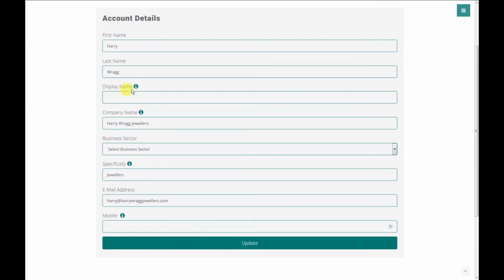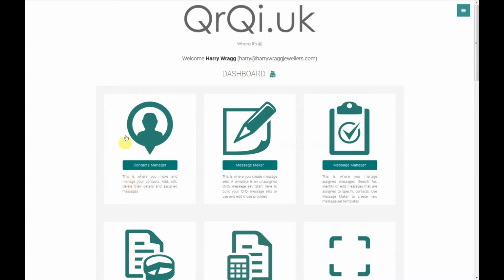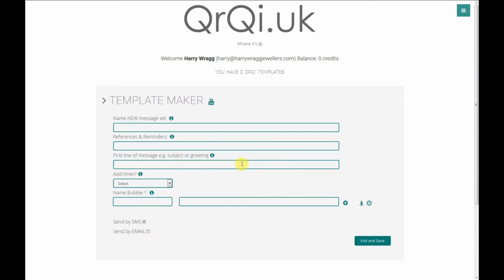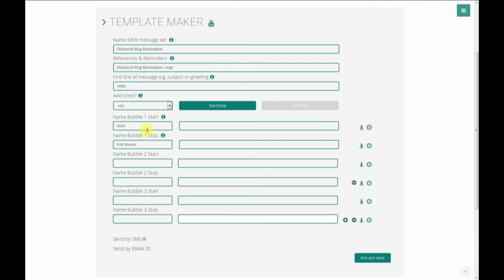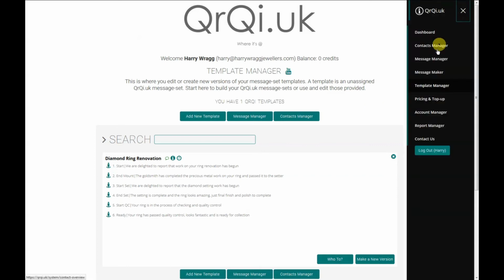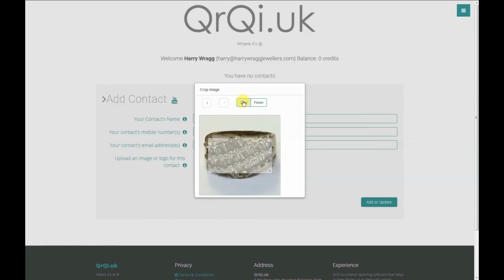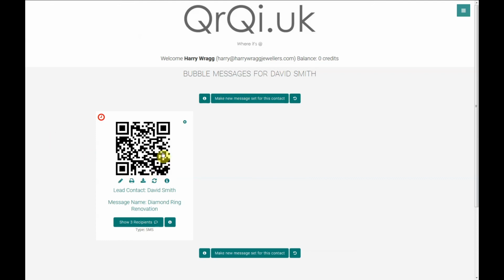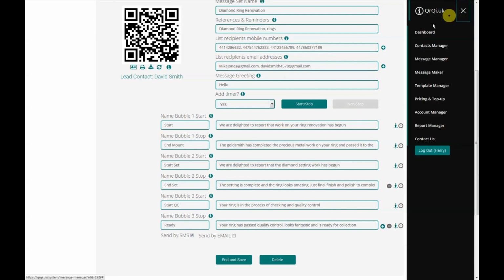QrQi How2 - Jeweller's Example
How to set up this innovative web based app that enables businesses and individuals to connect easily with their customers and contacts to provide progress updates without dialling, texting or typing. Try it free it for a month, enjoy its simplicity, profit from its power.